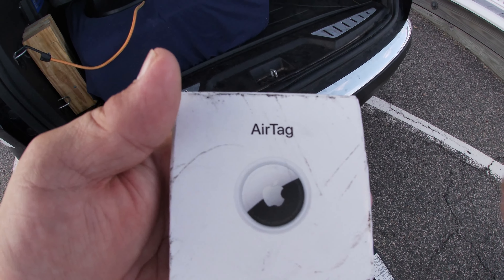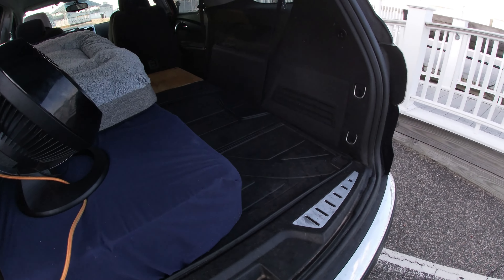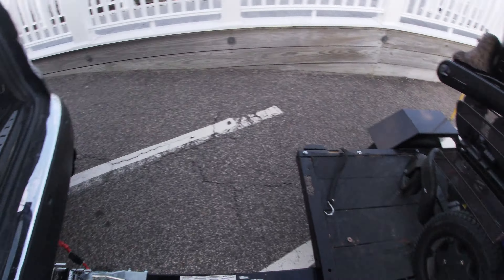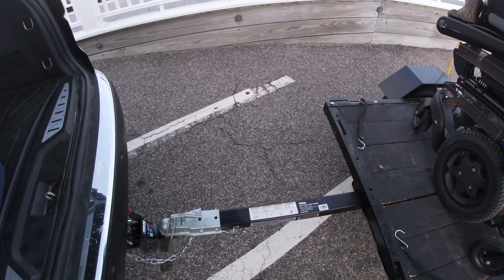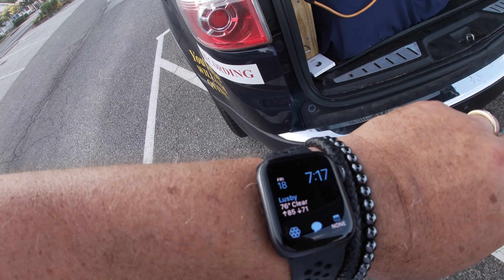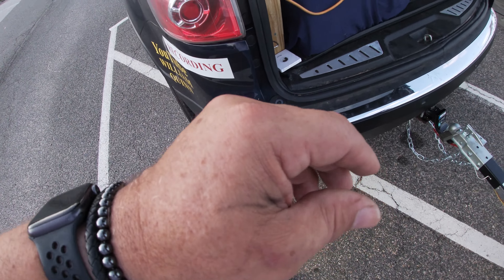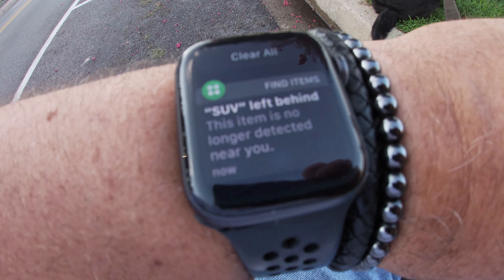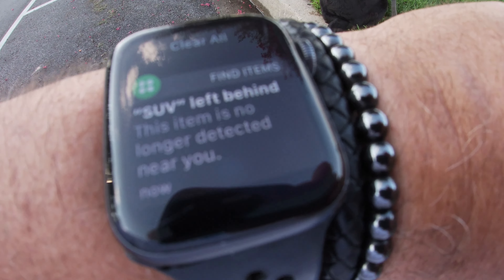Air Tag to Track a Car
Perhaps the best car recovery system too.